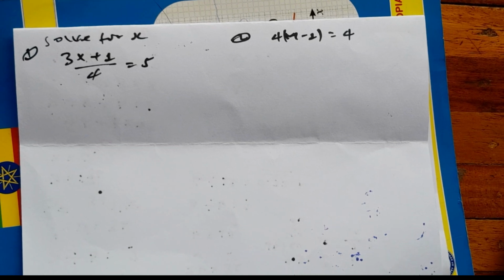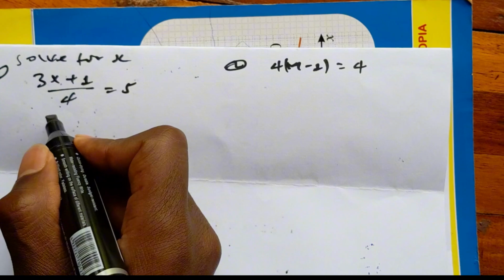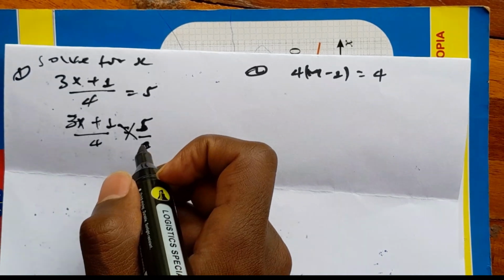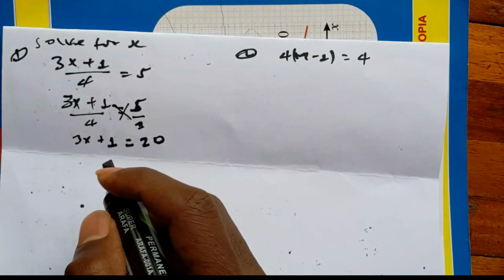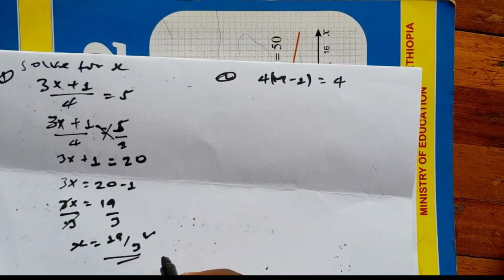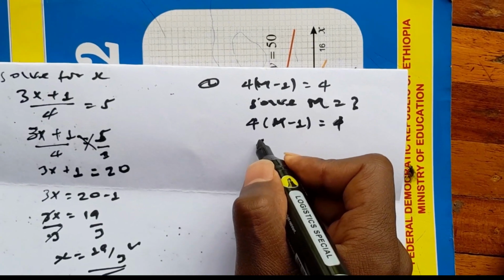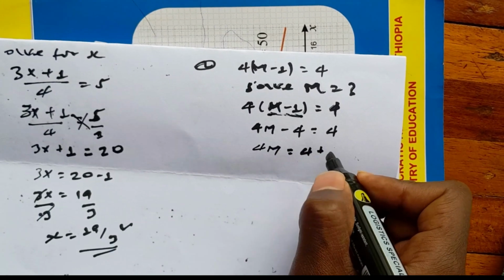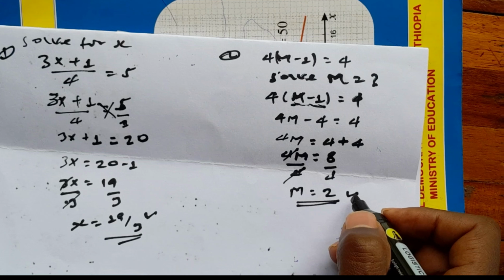Find X: Linear Equations Explained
Finding x with arranging linear equations first show clear explanation